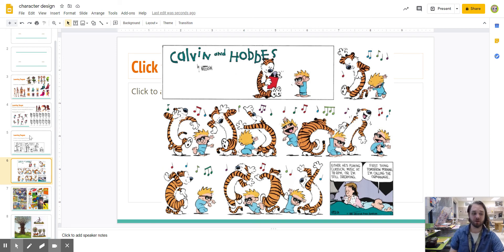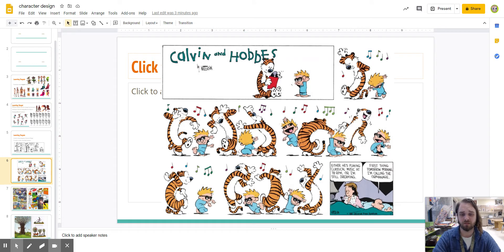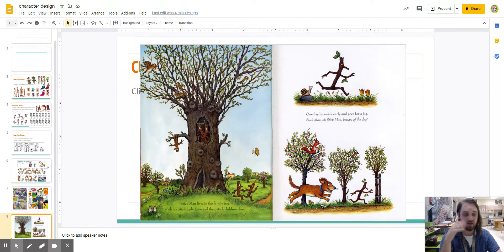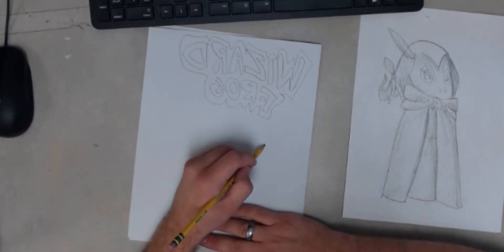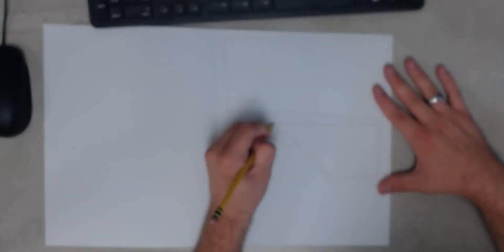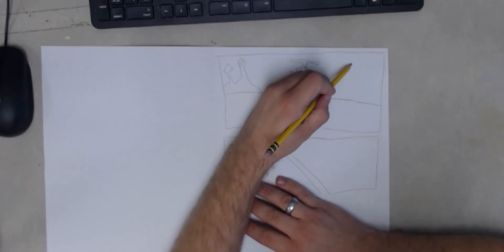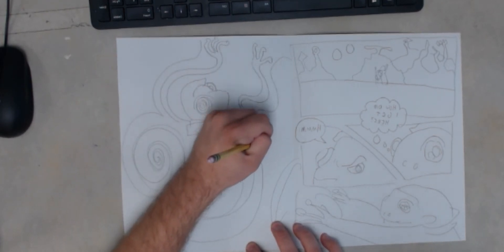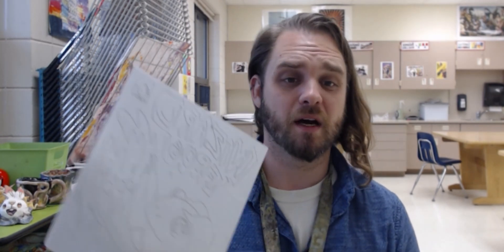Fourth Grade Art Lesson 9/29/2021